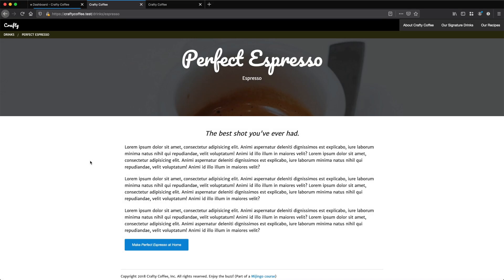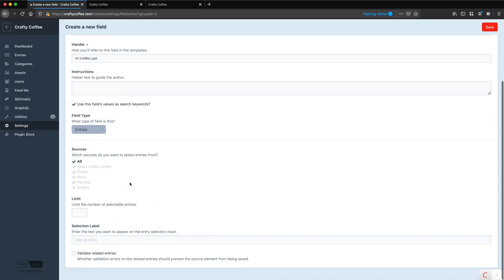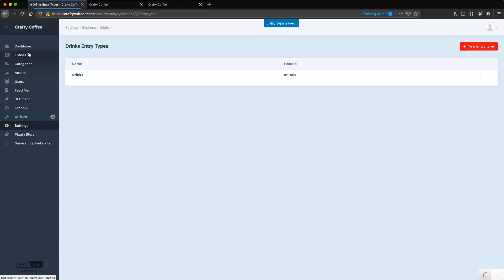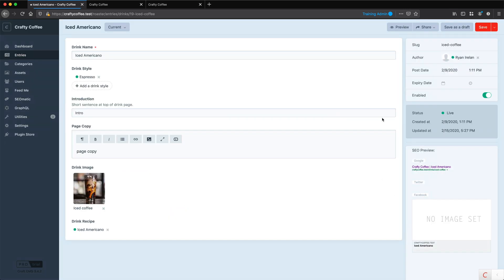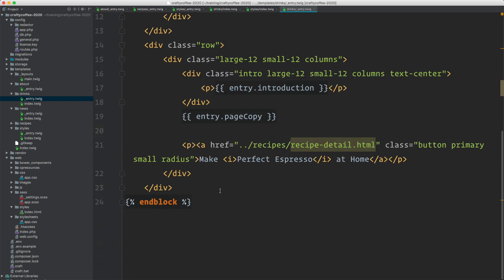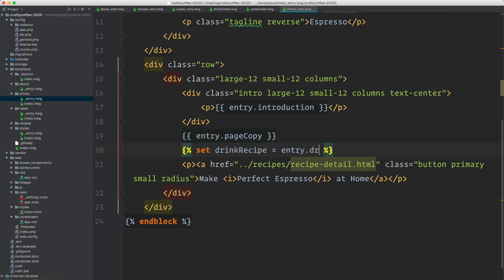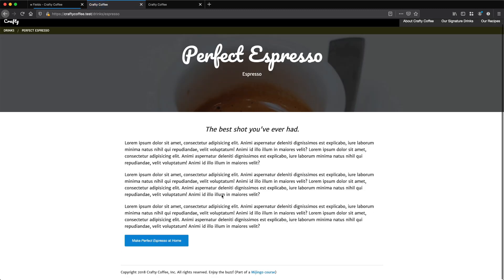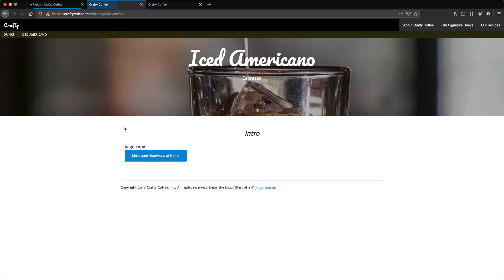Craft CMS Tutorial, Part 40: Relating Entries with the Entries Field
In Craft you can relate one entry to another using the Entries field. Let's set up an Entries field, creating a relationship and then code it in the template.